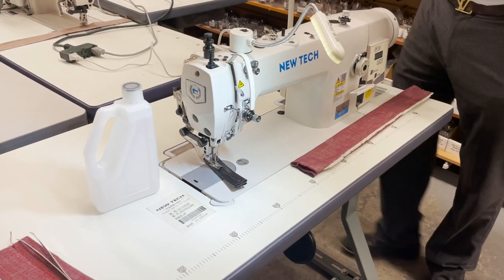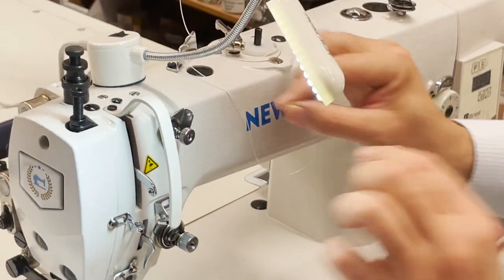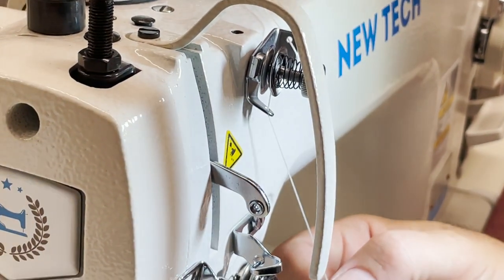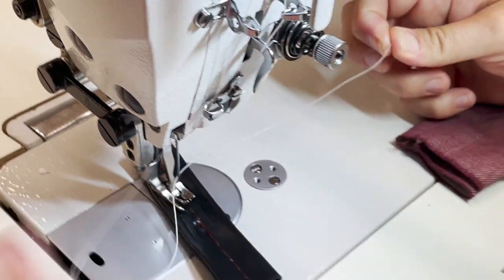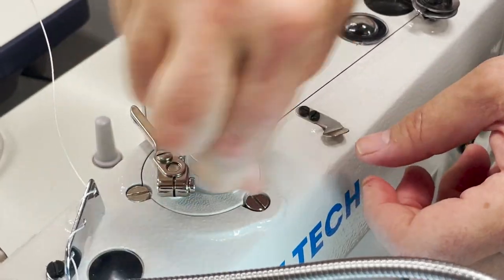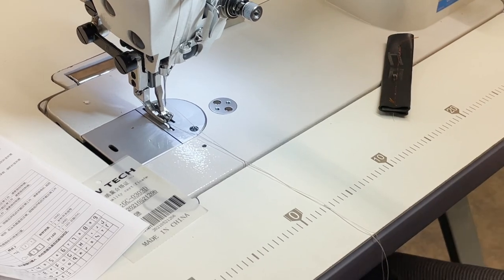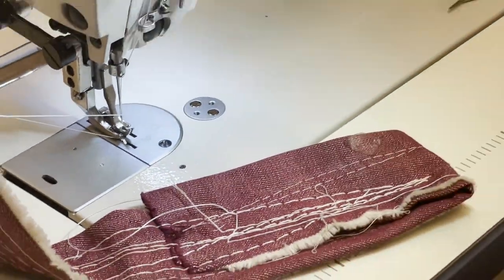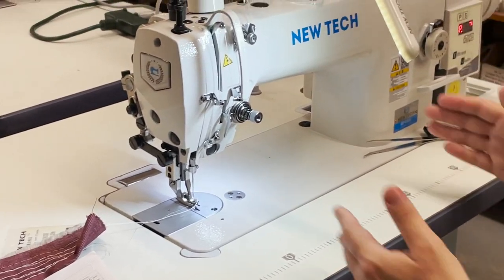Product Showcase - New-Tech GC-0303D Walking Foot Sewing Machine - Goldstartool.com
In today's video, David Showcases the GC-0303D Walking Foot Industrial Sewing Machine, showing us how to thread the machine, reviewing what comes included, and gives us a practical demonstration.